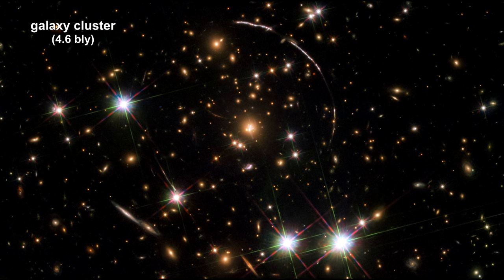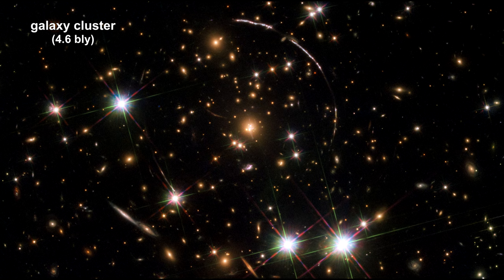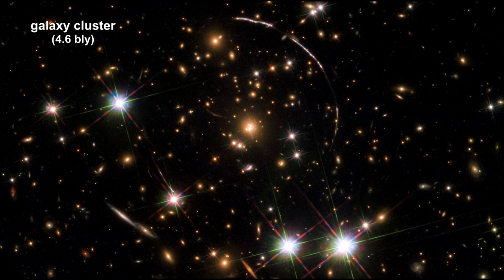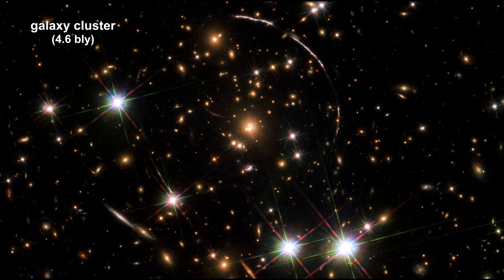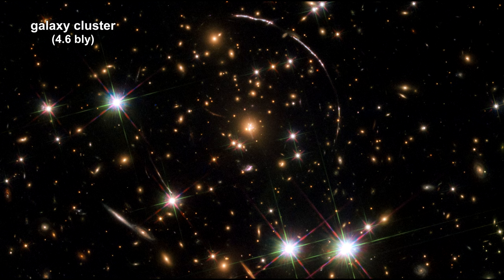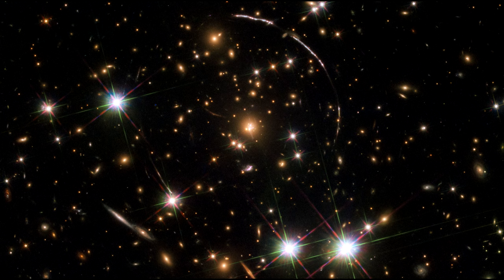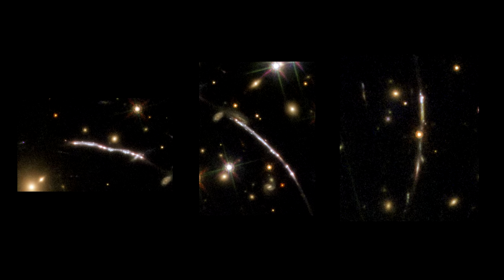Classroom Aid - Sunburst Arc Galaxy